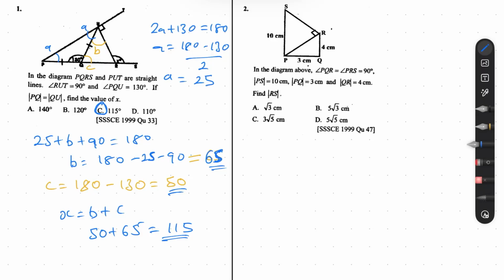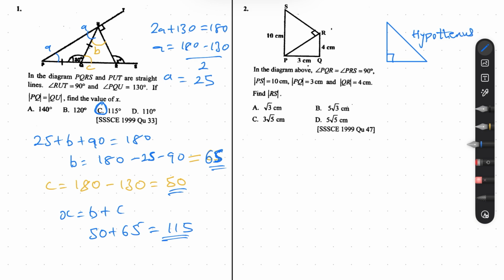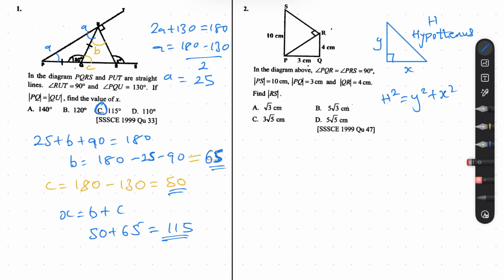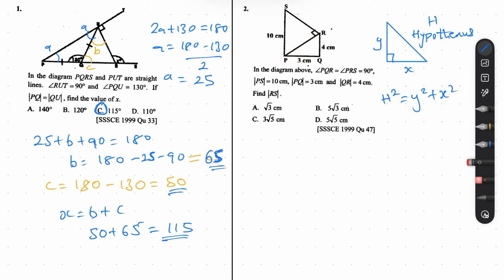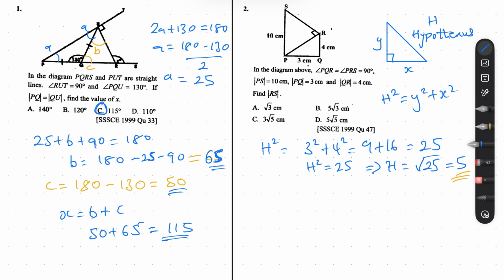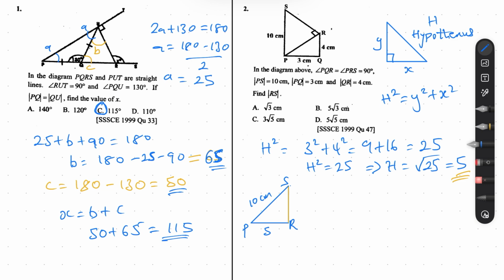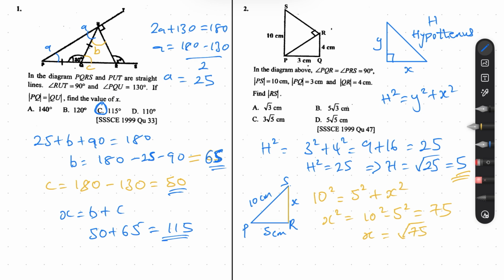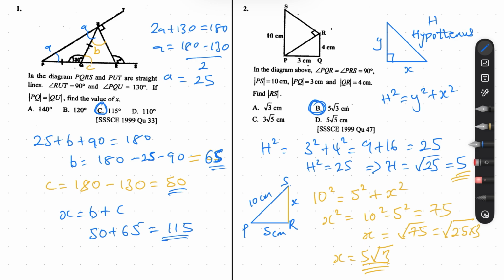Plane Geometry 1 - 003 | WASSCE CORE MATHEMATICS